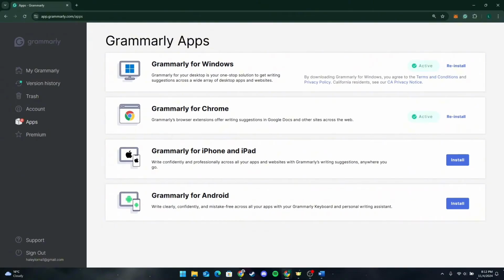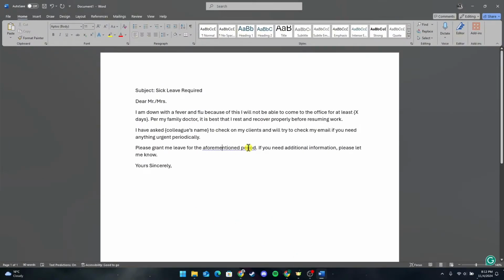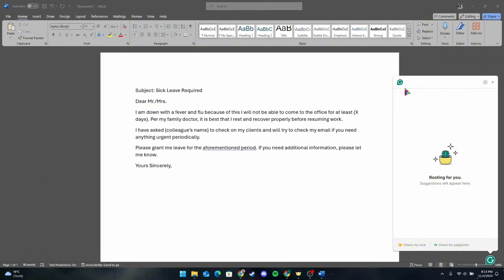How to Accept All Suggestions in Grammarly 2024?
Learn how to quickly accept all suggestions in your document with just a few clicks! This tutorial will show you step-by-step how to save time by approving multiple edits or suggestions all at once, whether you're using Google Docs, Microsoft Word, or another platform.